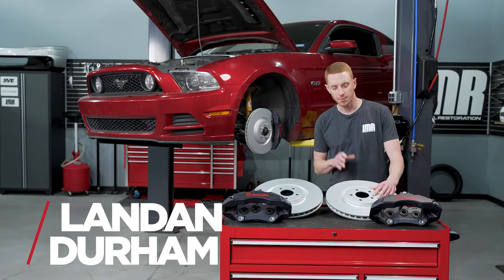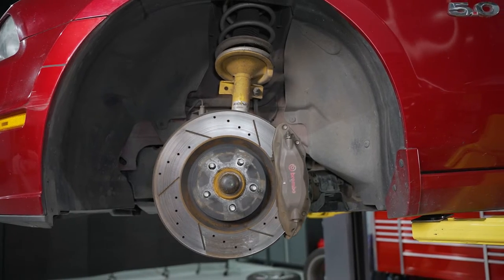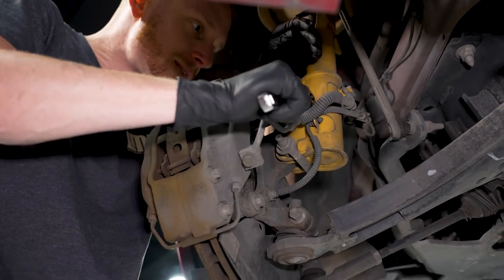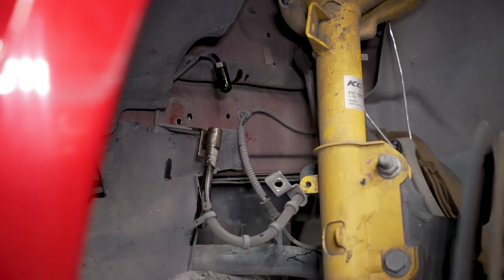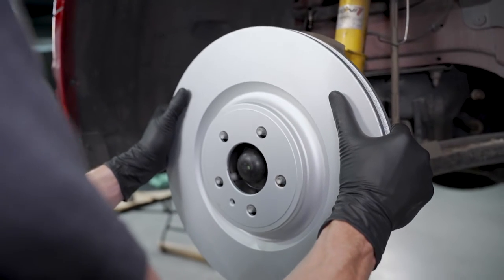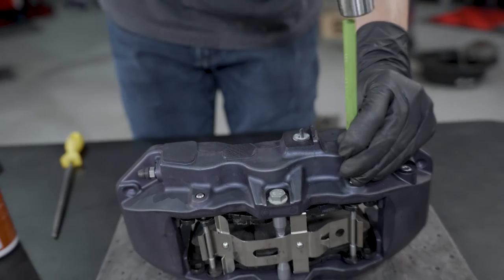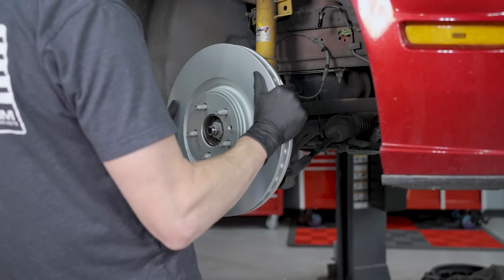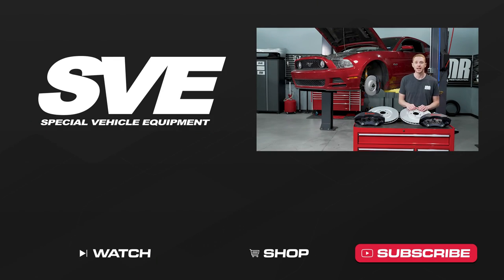2005-2014 S197 Mustang SVE Front Brake Upgrade Kit - Review & Install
Increase the stopping power of your 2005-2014 S197 Mustang by upgrading the brakes to 6-piston Performance Pack calipers with this SVE front brake upgrade kit!  Big brakes serve both form and function.  Not only do they look good behind the wheel, but they also help reduce the stopping distance and have better heat dissipation because of the larger surface area of the brake rotor. This SVE front brake upgrade kit includes all new components and the only thing you need to provide is tools and brake fluid.

Item # SVE-32120F-K

*Tool List*
Microfiber Towels, All-purpose Cleaner, & Brake Clean
Lift or Jack & Jack Stands
Flare Nut Wrench Set
1/2" Socket Set
3/8" Socket Set
1/2" Torque Wrench
3/8" Torque Wrench
Hammer & Punch Set
High-temp Anti-seize
Brake Bleeding Kit

*Torque Specs*
Caliper to Spindle Bolts: 85 lb-ft
Brake Hose to Strut Bolt: 177 lb-in
Brake Hose Bracket to Frame Rail: 177 lb-in
Banjo Bolt: 14-16 lb-ft
Dust Shield to Spindle Bolts: 177 lb-in

*Chapters*
Intro - 0:00
Kit Explanation & Overview - 0:17
Lift the Vehicle & Remove the Front Wheels - 2:08
Loosen & Remove the Driver Side Brake Caliper Bolts - 2:16
Disconnect the Brake Hard Line & Remove the Caliper - 2:32
Clean & Inspect the Hub Assembly - 3:46
Dust Shield Installation - 4:04
Installing the New Brake Rotor - 4:29
Caliper Verification & Brake Pad Installation - 4:57
New Caliper & New Brake Hose Installation - 6:01
Repeat the Steps for the Other Side & Bleed the Brakes - 7:23
Finishing the Install & Burnishing Pads - 7:42
Final Thoughts & Outro - 7:55